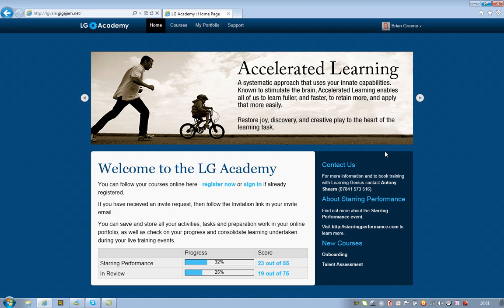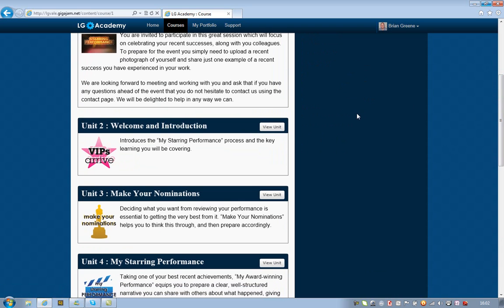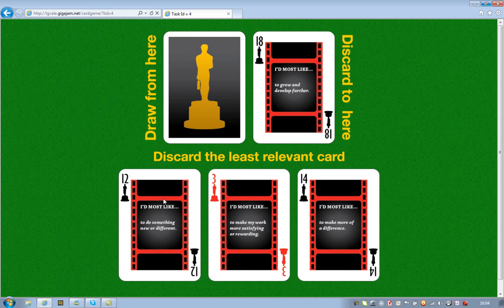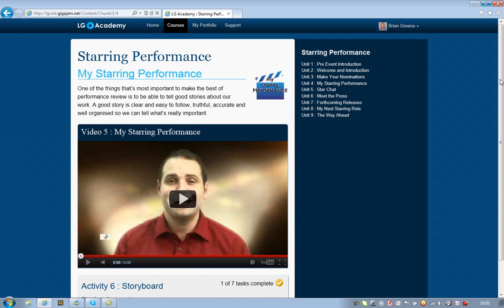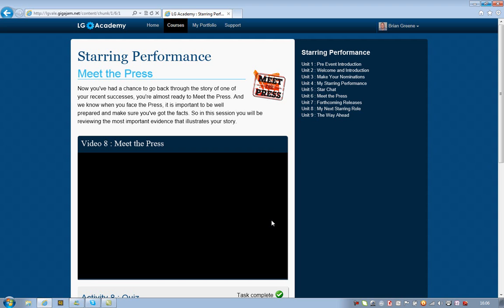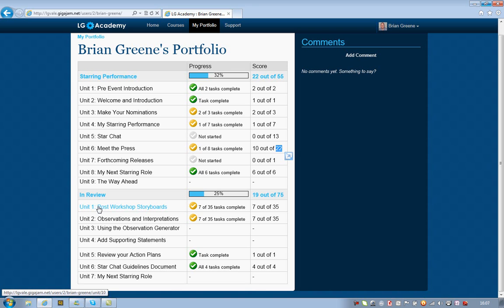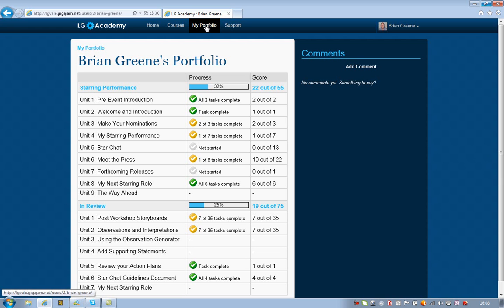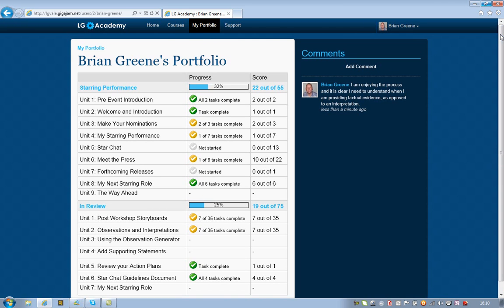Virtual Accelerated Learning Environment - VALE Demo .wmv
GigajamLearning have developed an Online Academy for Enterprise for Learningenius, expert Accelerated Learning training business. The content contained in the Academy is the brainchild of leading learning designer Ant Shearn founder of Learningenius.
In this demo video we quickly show how the content and the system work together to create a unique blended learning event that participants can attend online, in class and as a blend of each.

Antony is one of a few genuine accelerated learning designers and his courses are truly engaging, interactive and powerful learning experiences. They are about providing effective solutions for Enterprise, bringing greater engagement in learning, more effective outcomes, better performance from employees and their managers, as well as cost advantages by working smartly with modern technology, appropriately and simply.

In this informal demonstration, Brian Greene, Director of Gigajam Learning walks through some of the aspects of the system and explains the thinking behind some of the course design and interactions that take place between both the learner and the system and the manager and the learner.

GigajamLearning and Learningenius are associates for human resource and learning and development experts H2H Ltd.